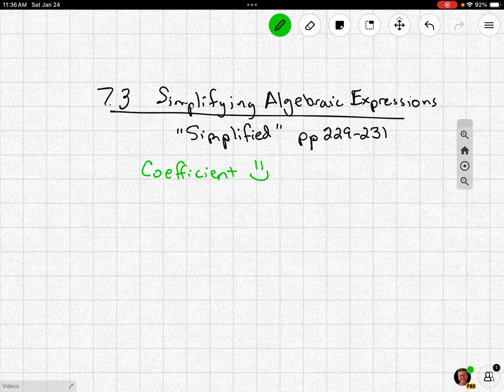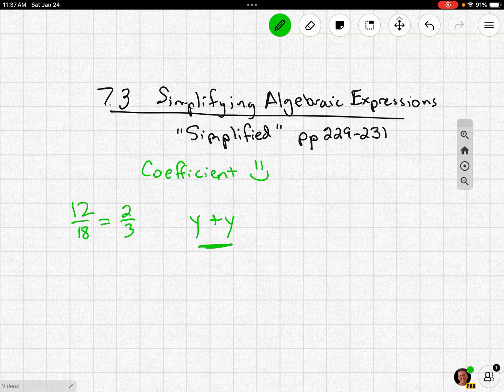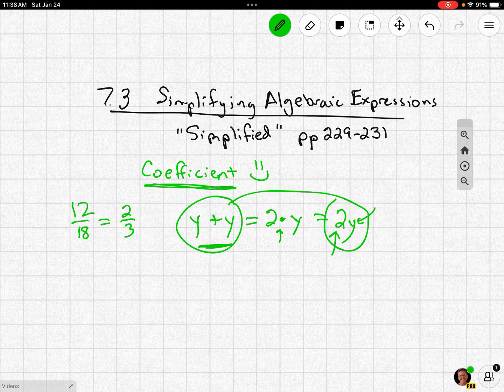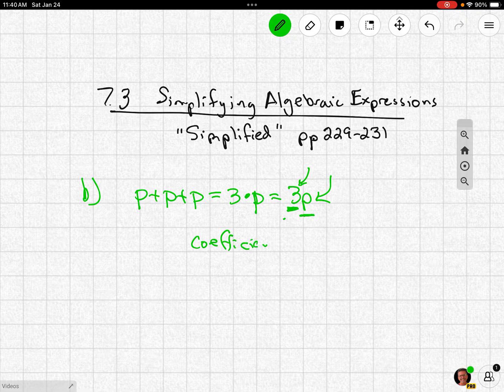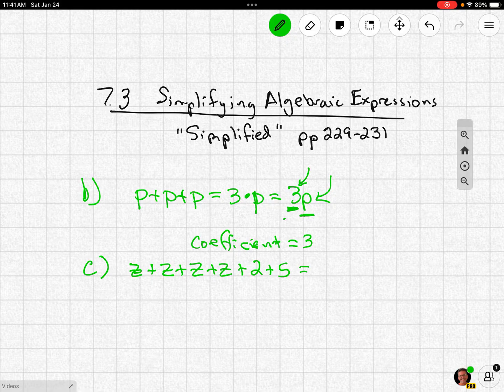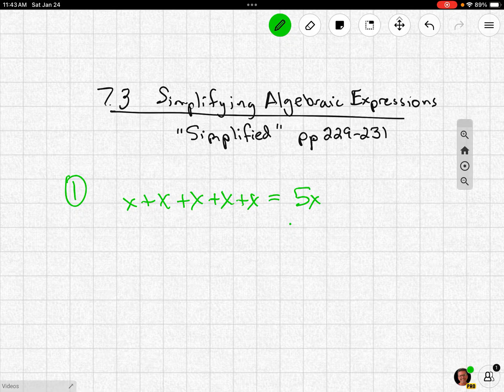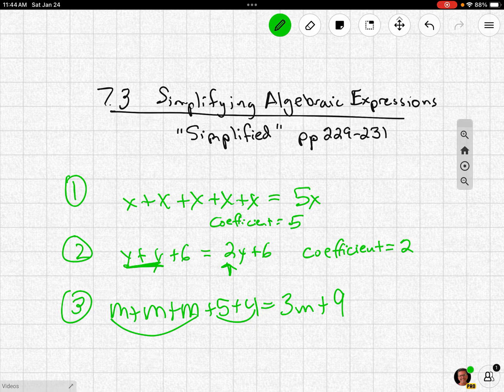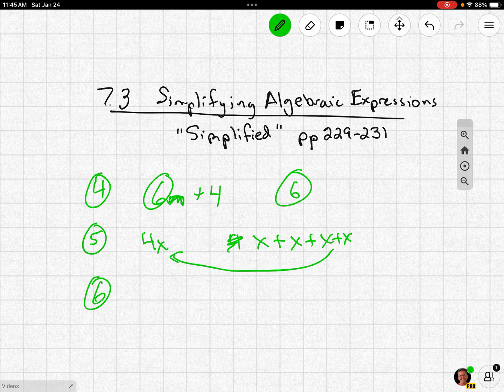7.3a Simplifying Algebraic Expressions pp 229-231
Singapore Math, Math in Focus, Course 1, Lesson 7.3, Simplifying Algebraic Expressions, pages 229-231. This mini-tutorial reviews how to rewrite an algebraic expression using fewer terms. Be prepared with your textbook, paper, and a pencil. This is the first of four videos for lesson 7.3.